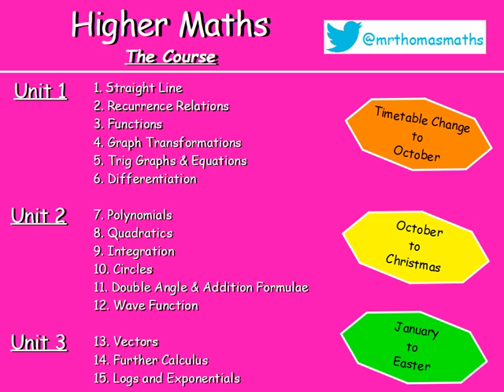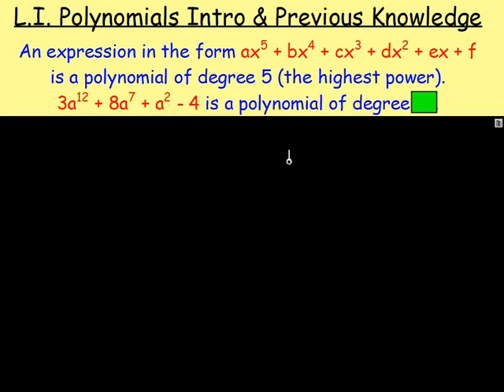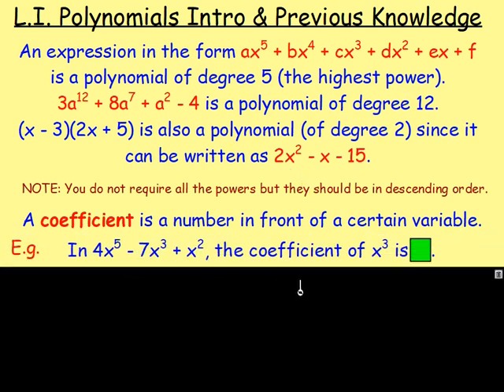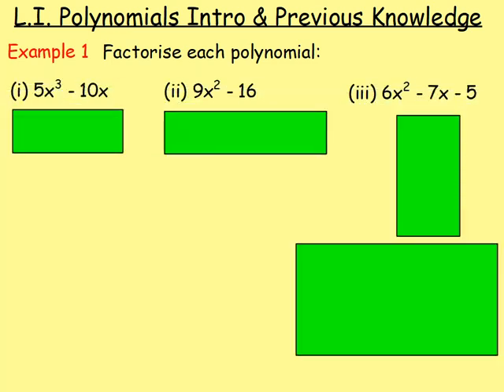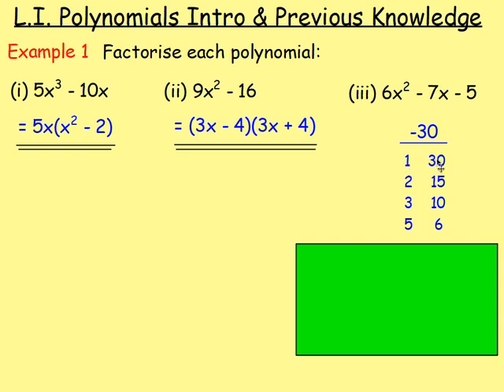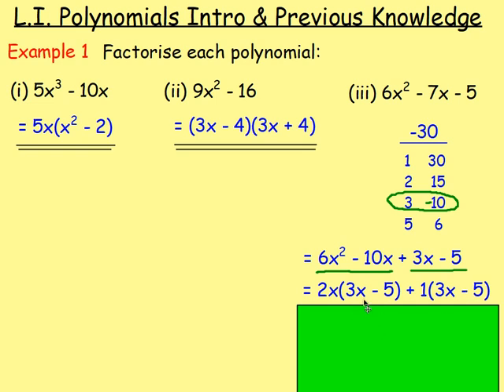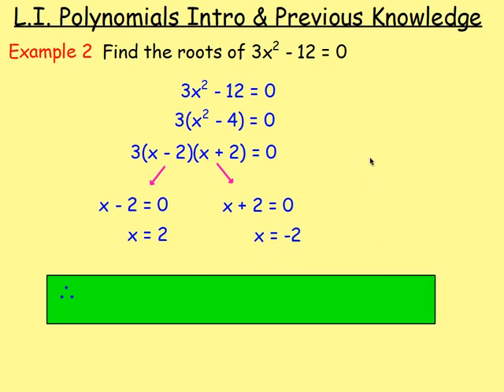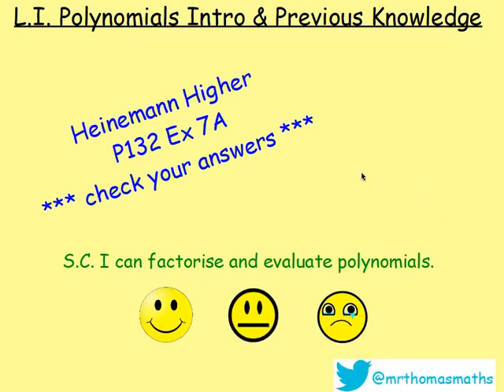7.1 Polynomials 1. Introduction & Previous Knowledge - Higher Maths Lessons - @MrThomasMaths SQA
Here is Higher Maths Chapter 7 - Polynomials.
Lesson 1 of 9: Introduction & Previous Knowledge (Factorising, Roots & Evaluating)

123 videos have now been uploaded to guide you through Higher Maths and each video includes an explanation along with plenty of worked examples to help you gain a solid understanding.

CHAPTERS
1. Straight Line
2. Recurrence Relations
3. Functions
4. Graph Transformations
5. Trig Graphs & Equations
6. Differentiation
7. Polynomials
8. Quadratics
9. Integration
10. Circles
11. Double Angle & Addition Formulae
12. Wave Function
13. Vectors
14. Further Calculus
15. Logs and Exponentials

LESSONS

1. STRAIGHT LINE
1.1. Revision of Gradient
1.2. Collinearity
1.3. Gradient = Tan θ
1.4. The Distance Formula
1.5. ax + by + c = 0
1.6. y - b = m(x - a)
1.7. Perpendicular Lines
1.8. Midpoints
1.9. Medians
1.10. Altitudes
1.11. Perpendicular Bisectors
1.12. Points of Intersection
1.13. Chapter Review

2. RECURRENCE RELATIONS
2.1. nth Term & Recurrence Relations Introduction
2.2. Worded Recurrence Relations
2.3. Limits
2.4. Finding A and B
2.5. Chapter Review

3. FUNCTIONS
3.1. Recap, Domain & Range
3.2. Notation & Graphs of Functions
3.3. Composite Functions
3.4. Inverse Functions
3.5. Graphs of Inverse Functions
3.6. Exponential & Logarithmic
3.7. Chapter Review

4. GRAPH TRANSFORMATIONS
4.1. Shapes of Graphs
4.2. y = f(x) ± a
4.3. y = f(x ± a)
4.4. y = -f(x)
4.5. y = f(-x)
4.6. y = kf(x)
4.7. y = f(kx)
4.8. Composite Functions
4.9. Log & Exponential
4.10. Chapter Review

5. TRIG GRAPHS & EQUATIONS
5.1. Radians
5.2. Exact Values
5.3. Trig Graphs - Period & Amplitude
5.4. Trig Graphs - Max / Min
5.5. Solving Trig Equations 1 - Basic & Multiple Angles
5.6. Solving Trig Equations 2 - Squared and Factorising
5.7. Solving Trig Equations 3 - Phase Angle
5.8. Chapter Review

6. DIFFERENTIATION
6.1. Introduction: Notation & Basic
6.2. Indices Revision
6.3. Fractional & Negative Indices
6.4. Further Differentiation
6.5. Gradient of a Tangent / Curve
6.6. Increasing & Decreasing Functions
6.7. Stationary Points & their Nature
6.8. Curve Sketching
6.9. Max & Min in a Closed Interval
6.10. Optimisation
6.11. Displacement, Velocity & Acceleration
6.12. Sketching the Derivative
6.13. Chapter Review

7. POLYNOMIALS
7.1. Introduction & Previous Knowledge
7.2. Nested Form
7.3. Synthetic Division
7.4. Factor Theorem
7.5. Solving Equations / Roots
7.6. Missing Coefficients
7.7. Functions from Graphs
7.8. Curve Sketching
7.9. Chapter Review

8. QUADRATICS
8.1. Sketching a Parabola
8.2. Completing the Square
8.3. Max and Min Values
8.4. Solving Equations
8.5. Solving Inequations
8.6. The Discriminant
8.7. Tangents to a Curve
8.8. Chapter Review

9. INTEGRATION
9.1. Introduction
9.2. Solving Differential Equations (Finding C)
9.3. Definite Integrals (Area Under a Curve)
9.4. Areas Above & Below the x-axis.
9.5. Area Between 2 Curves
9.6. Chapter Review

10. CIRCLES
10.1. x2 + y2 = r2
10.2. (x - a)2 + (y - b)2 = r2
10.3. x2 + y2 + 2gx + 2fy + c = 0
10.4. Equation of a Tangent
10.5. Intersection of a Line and a Circle
10.6. Chapter Review

11. DOUBLE ANGLE & ADDITION FORMULAE
11.1. Cos(A ± B)
11.2. Sin(A ± B)
11.3. Applications of Addition Formulae (Harder Problems)
11.4. Sin 2A & Cos 2A
11.5. Trig Equations involving Double Angles
11.6. Chapter Review

12. WAVE FUNCTION
12.1. kcos(x - α)
12.2. Other Forms
12.3. Multiple Angles
12.4. Max & Min Values
12.5. Solving Trig Equations
12.6. Chapter Review

13. VECTORS
13.1. Recap from National 5
13.2. Unit Vectors
13.3. Parallel Vectors
13.4. Collinearity
13.5. Section Formula
13.6. Vector Diagrams
13.7. The Scalar Product
13.8. The Angle Between Two Vectors
13.9. Properties of the Scalar Product
13.10. Chapter Review

14. FURTHER CALCULUS
14.1. Differentiating Sinx and Cosx
14.2. The Chain Rule
14.3. The Chain Rule with Trig.
14.4. Further Integration
14.5. Integrating Sinx and Cosx
14.6. Integrating Sin(ax + b) & Cos(ax + b)
14.7. Chapter Review

15. LOGS & EXPONENTIALS
15.1. Surds & Indices Recap
15.2. Exponentials & 'e'
15.3. Logarithms
15.4. Log Rules
15.5. Solving Log Equations
15.6. Natural Logs (ln)
15.7. Experimental Data
15.8. Sketching Log Graphs
15.9. Chapter Review